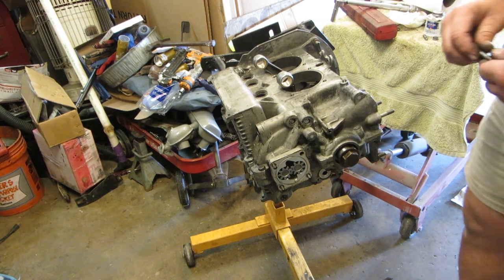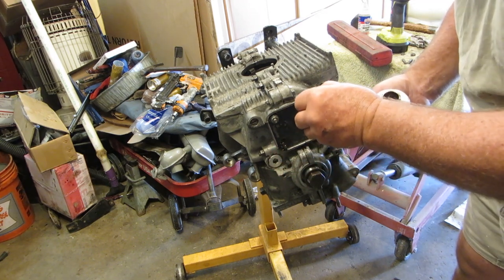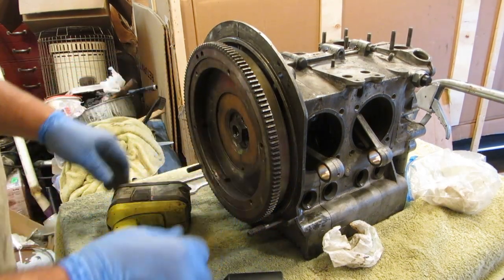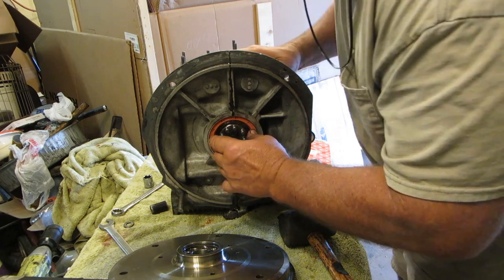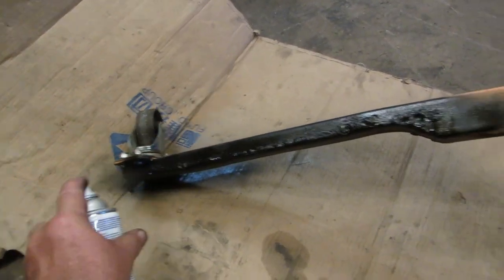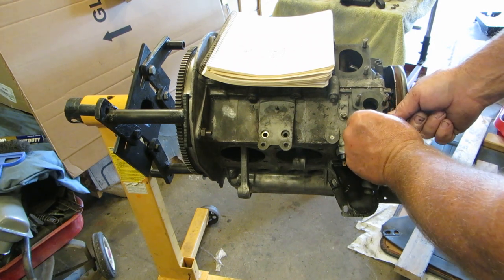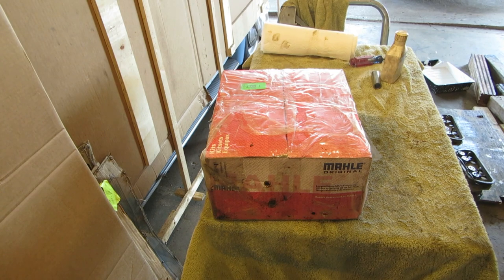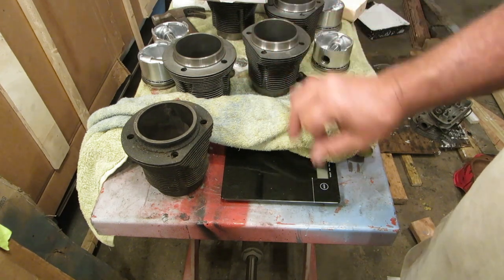1969 VW Engine Part 4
Rebuilding a stock VW Single Port Engine.
looking at:
*Oil pump studs for deeper oil pump
*Setting end play
*explaining TDC
*Installing the distributor drive
*Weighing pistons
And
*Fixing that hateful engine stand

Attention. This video was taken down due to copyright infringements. The section was removed and the video re posted.